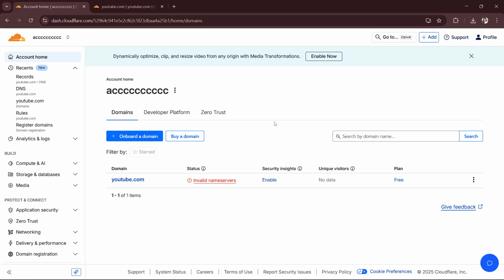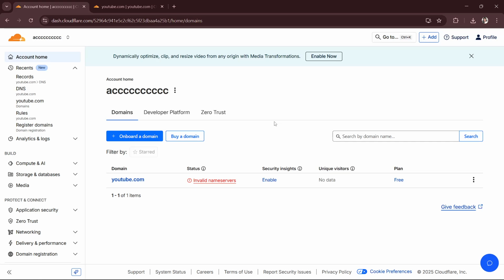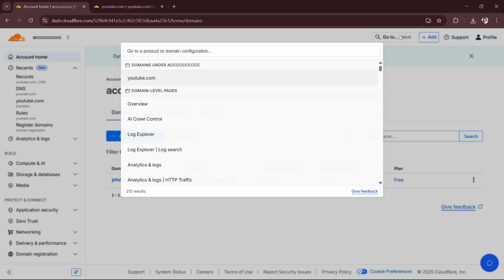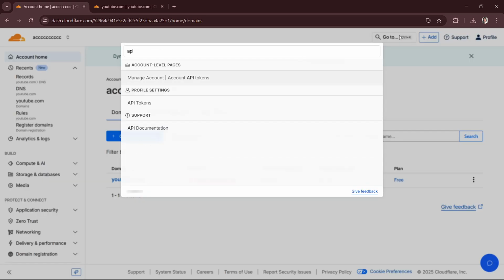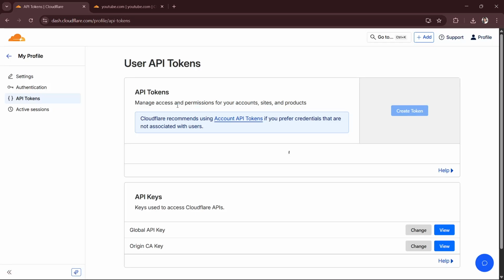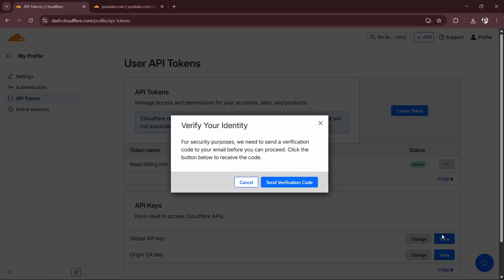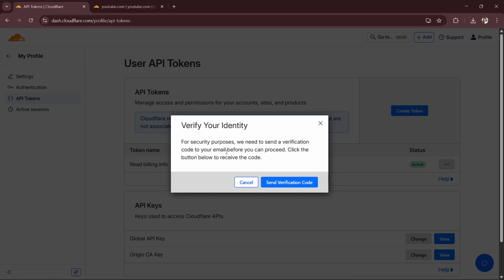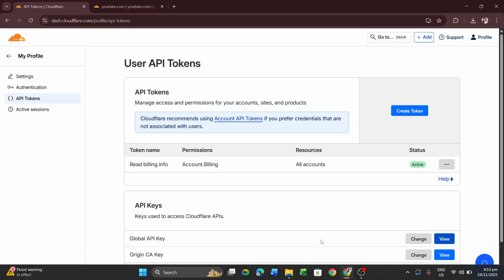How to Get Cloudflare API Key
In this video, I'll show you how to get your cloudflare api key quickly. The method is very simple and clearly described in the video. By following all the steps in the video, you'll be able to easily learn how to get your cloudflare api key quickly.